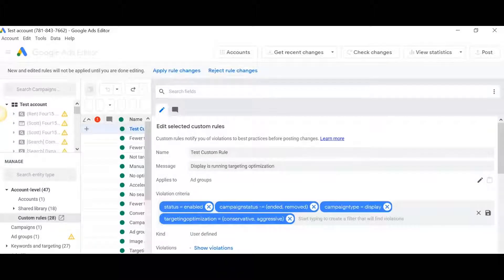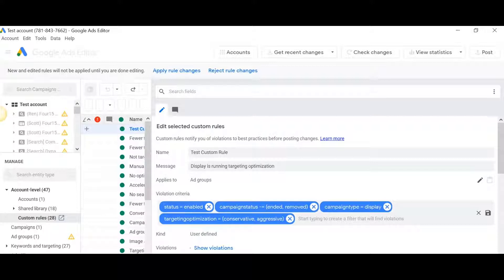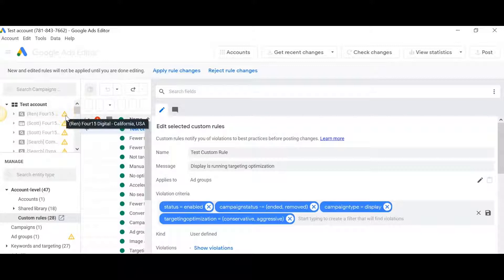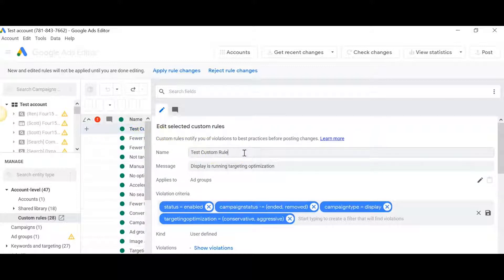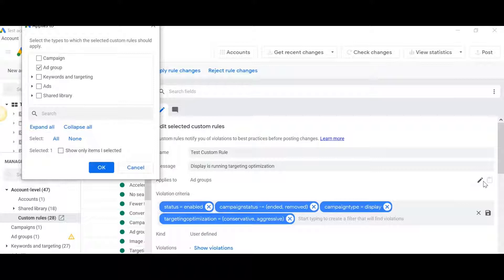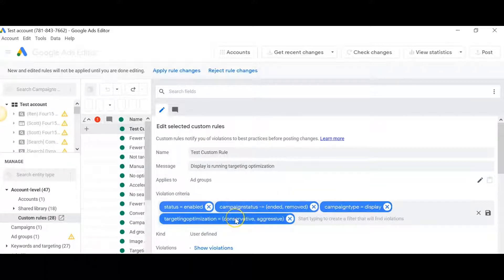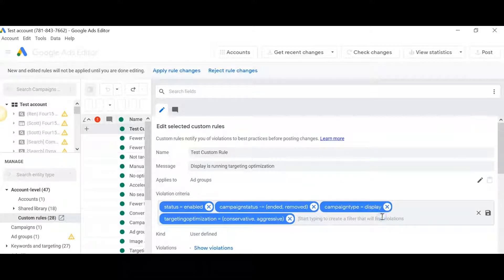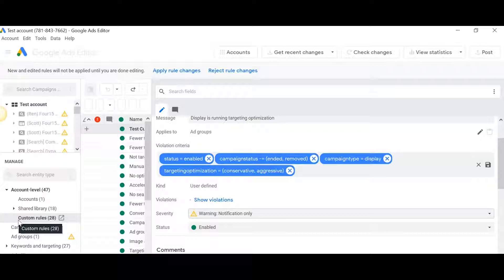Google Ads Editor - How to Set Up Custom Rules Part (1 of 2)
Google Ads Editor Custom Rules - by Julia Muller
Part 1 of our quick video guide to using pre-built Custom Rules and creating your own Custom Rules in Google Ads Editor. See part 2, about the built-in rules

Four15 is your Digital Growth Agency. Innovative Strategies, Flawless Execution, Tangible Results. The Four15 Digital team has managed over $500 million in advertising spend on behalf of some of the world’s largest brands.